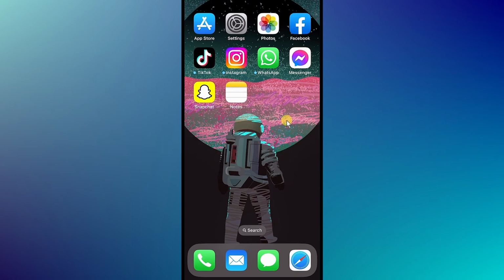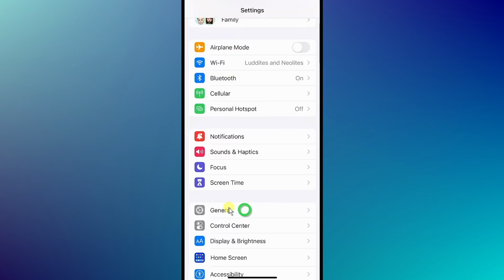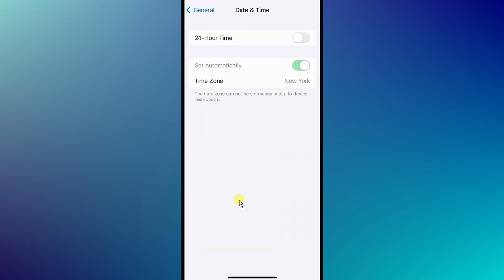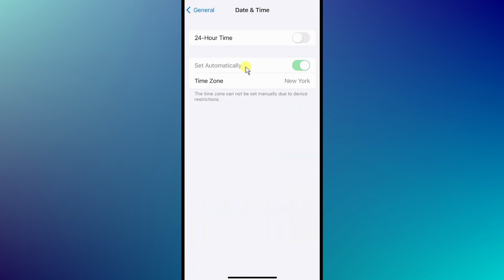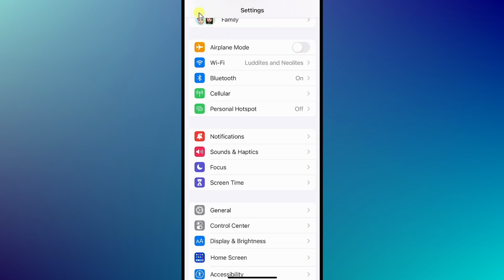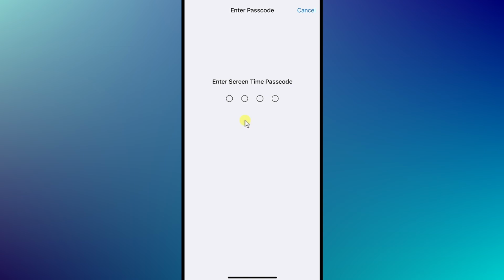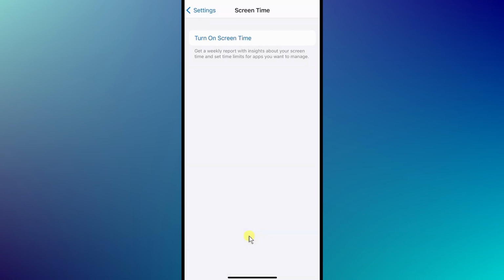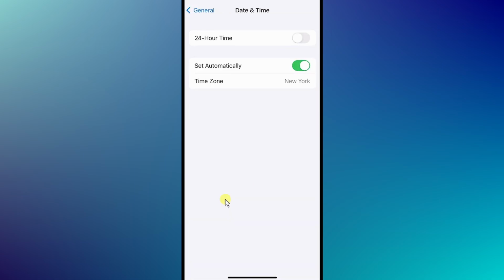How To Fix Time Zone Cannot Be Set Manually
In this iphone time zone cannot be set manually tutorial, we'll learn about solution of this time zone cannot be set manually due to device restrictions on iphone.